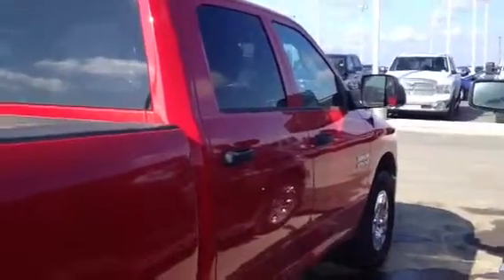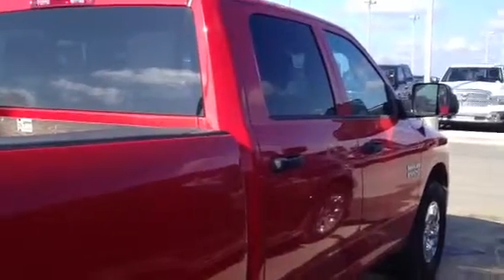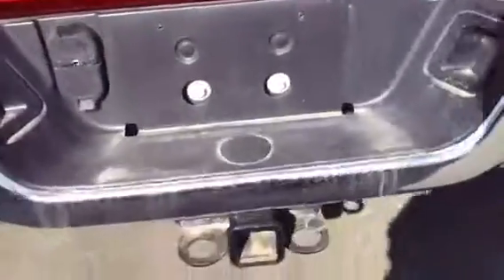Here is a better choice